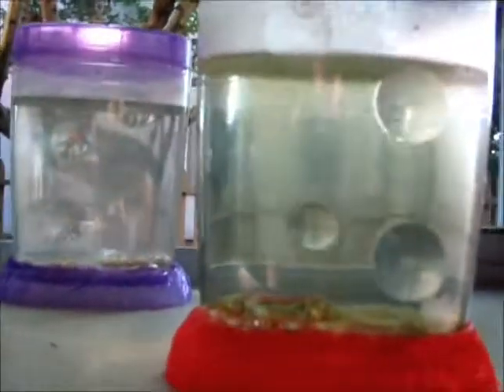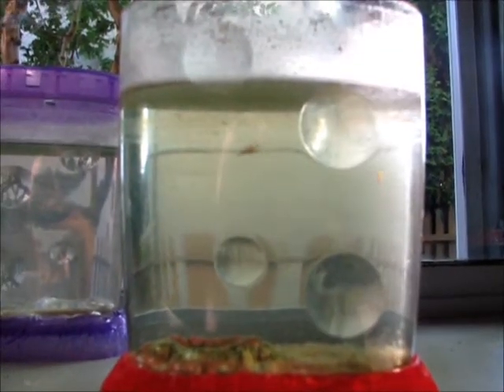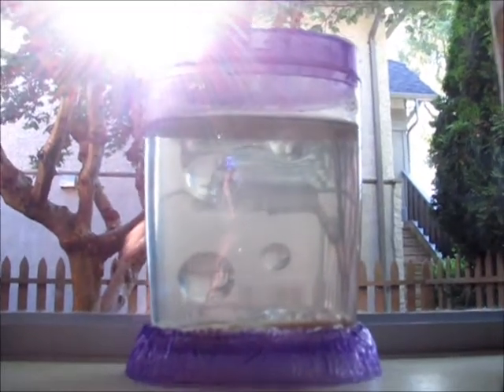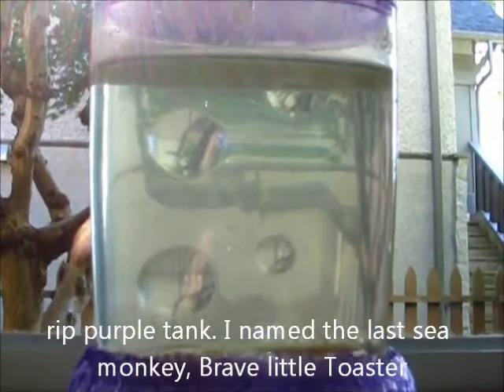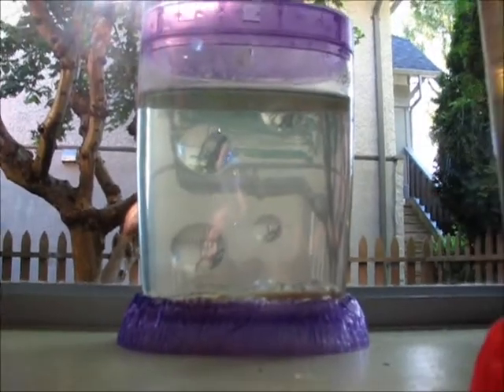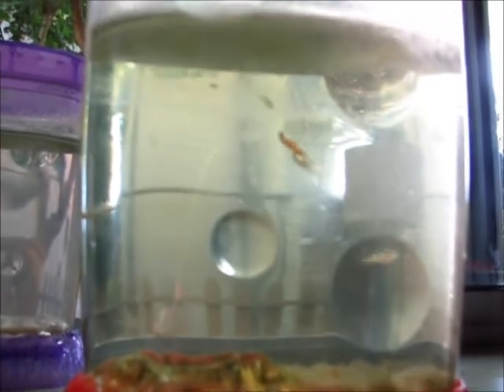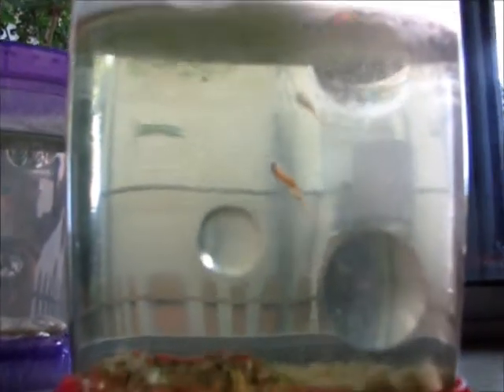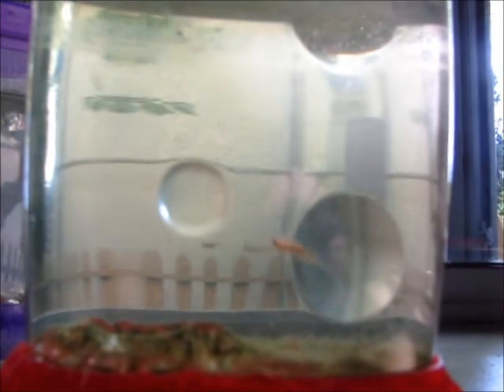THE INCREDIBLE LIVE SEA MONKEYS - SIX MONTHS LATER!!!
THE INCREDIBLE LIVE SEA MONKEYS - SIX MONTHS LATER!! Sadly the purple tank is all empty. The last sea monkey died yesterday. If anyone knows of a ebay seller that has sea medic please let me know. or if you have any I will send you some money via paypal. please message me if you know! :)